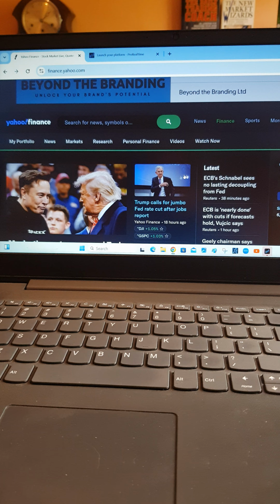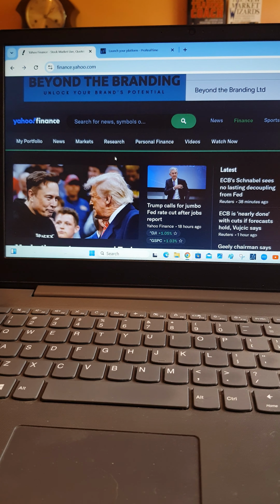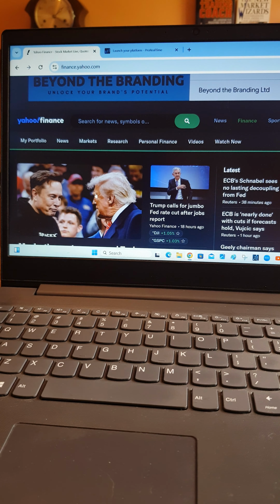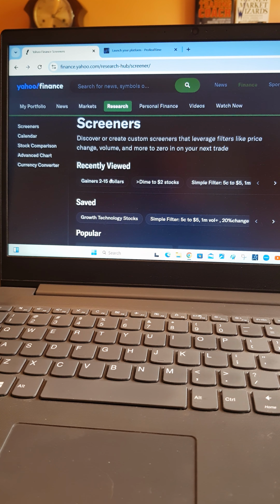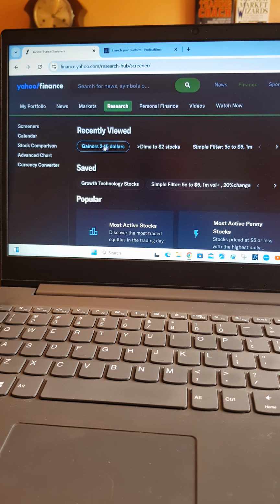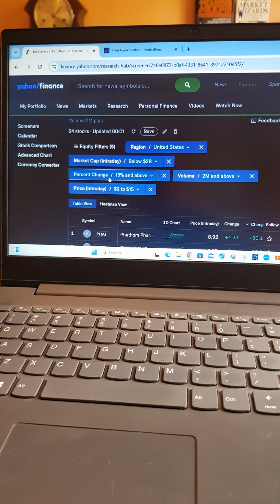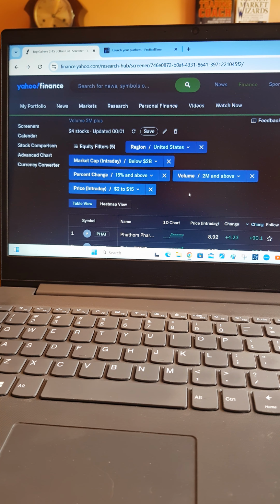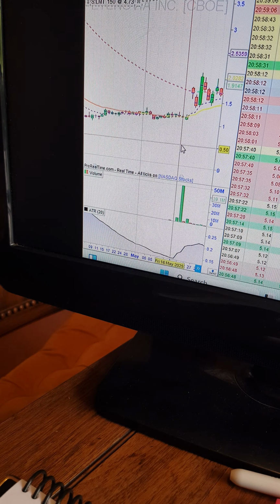Find Hot Stocks! - Setting up a Stock Screener